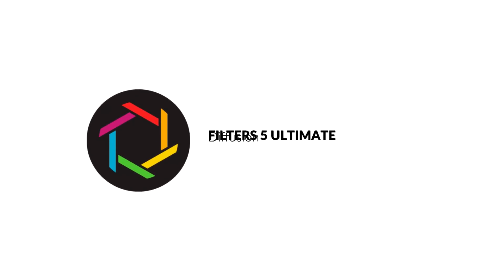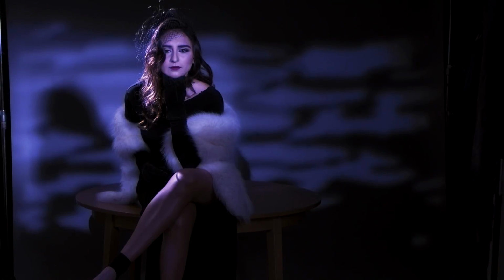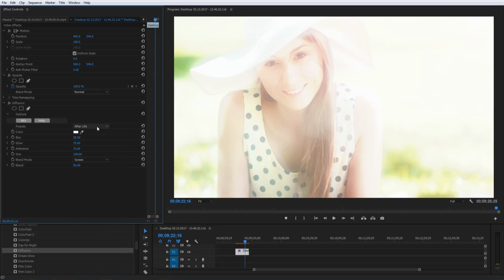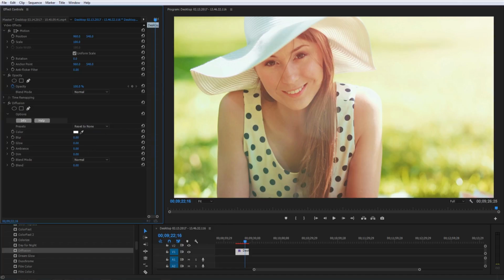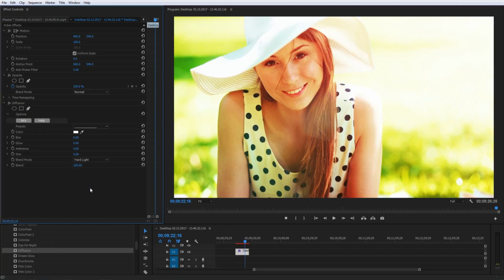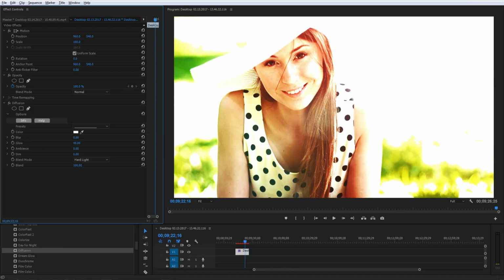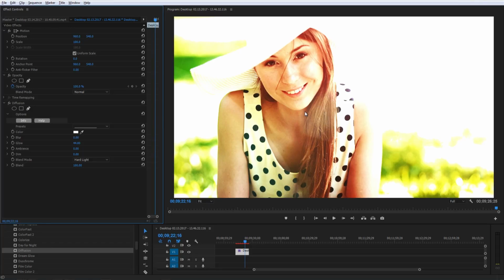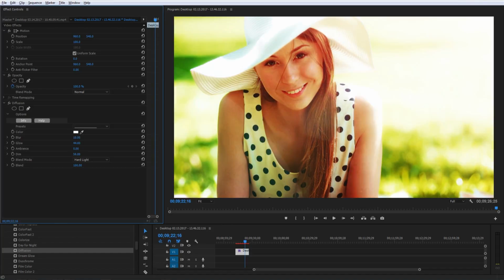How to Diffuse Light in Your Footage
Diffuse light in your footage to boost and spread natural light. In this tutorial, Sean shows you how to use Diffusion from Filters 5 Ultimate to create a stylized look.

Learn how to get a big budget film look with the NewBlueFX Cinema Collection